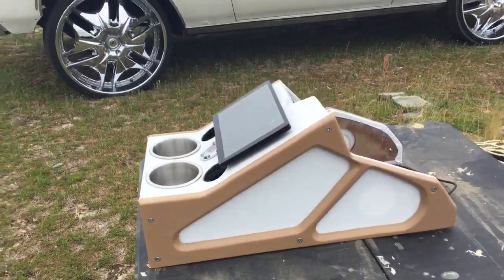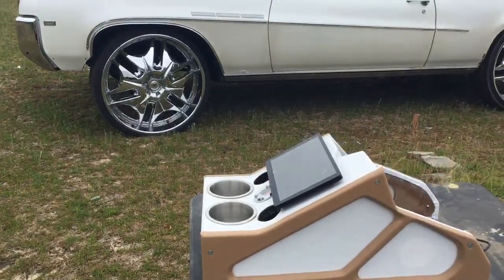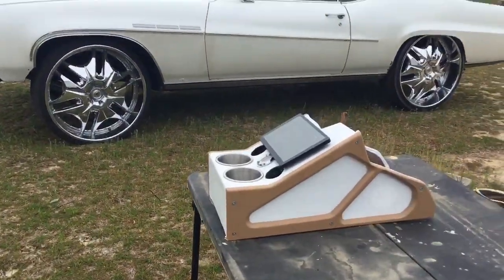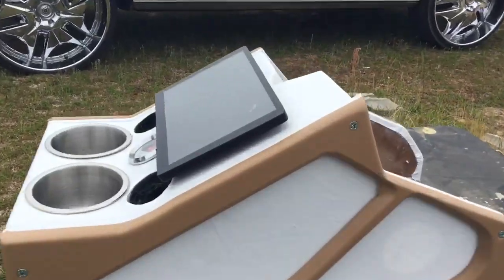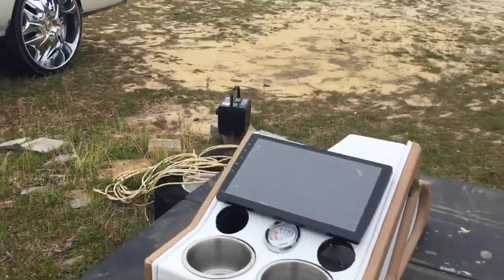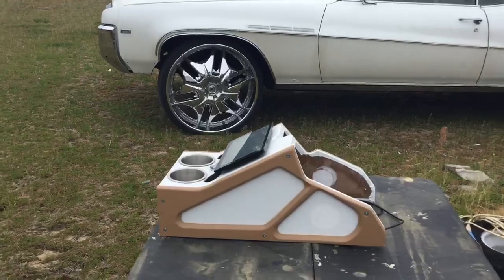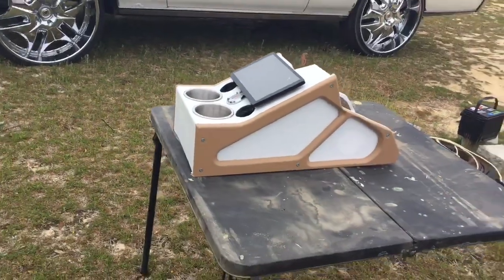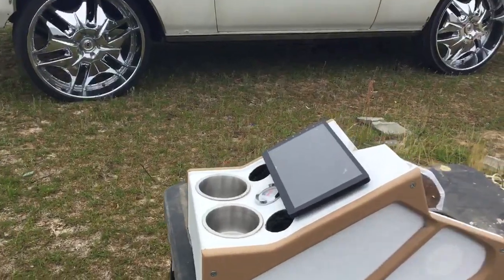Burberry Buick Build Pt.2(console wrap)